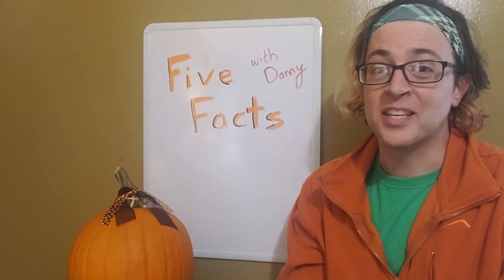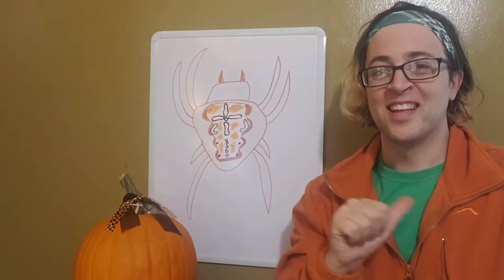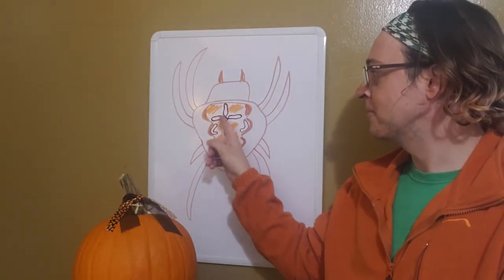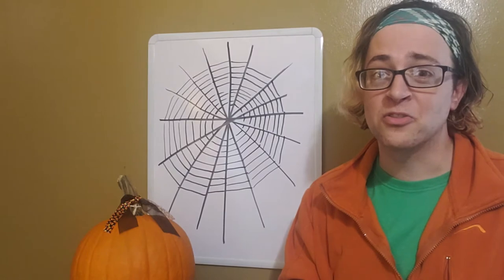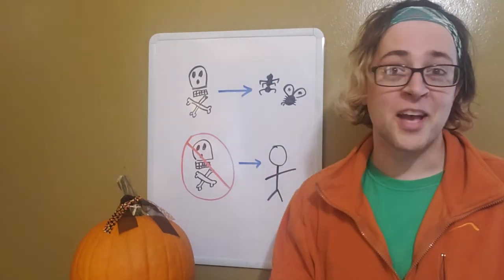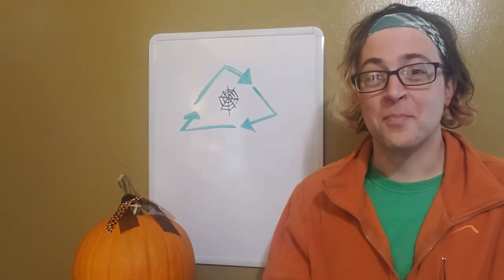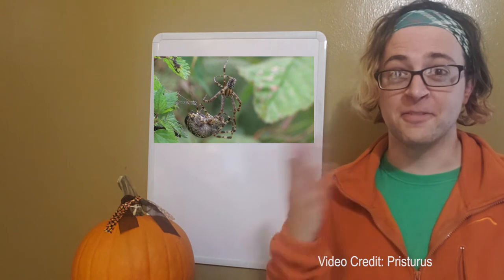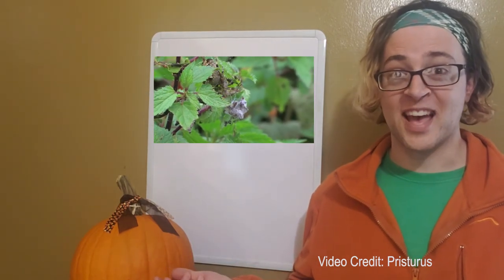Five Facts about the Pumpkin Spider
Just in time for Halloween, join Danny to learn five facts about a species of spider with a nickname that is very seasonally appropriate: the pumpkin spider!